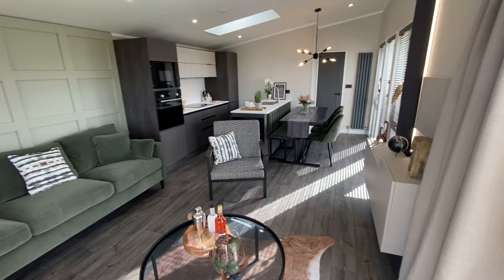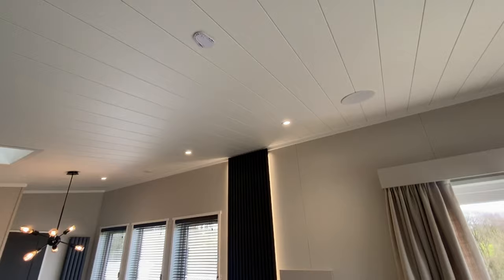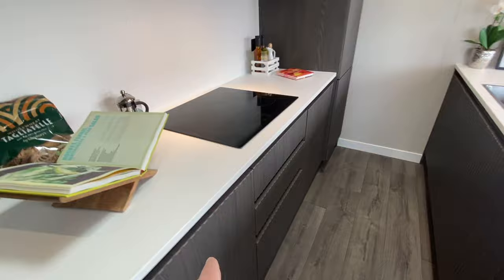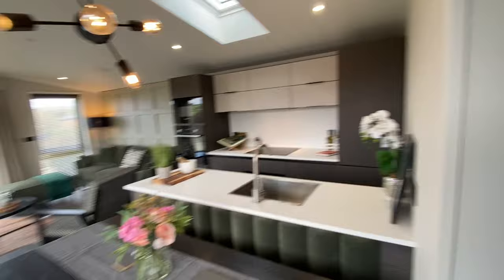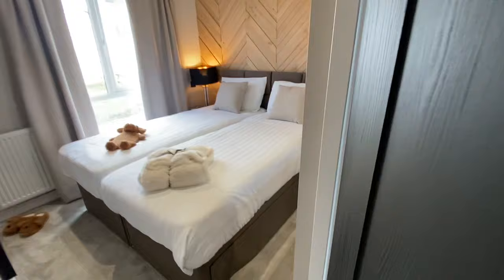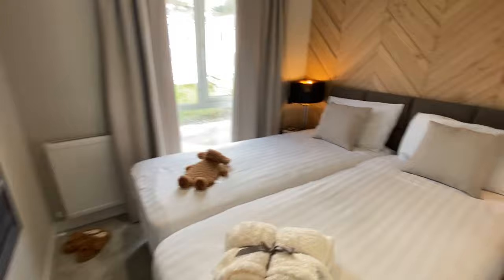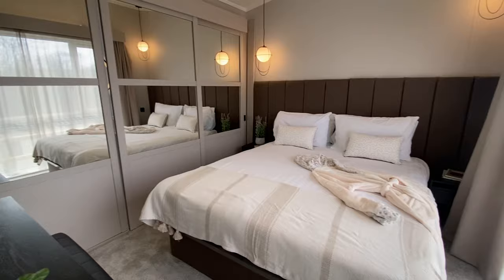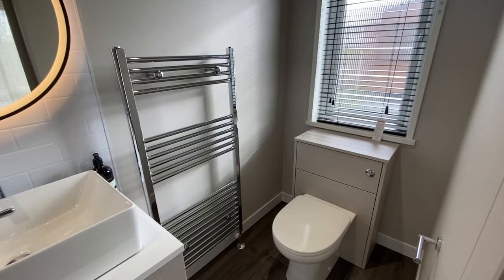SOLD - Victory Kahlo 2 bed lodge holiday home for sale at Cleavewood Park in Woolacombe, North Devon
NOW SOLD

Located on a stunning "wow" front row plot (PLOT 28) of Cleavewood Heights in Woolacombe this luxurious brand new 2 bedroom Victory Kahlo lodge holiday home is available for sale here at Cleavewood Park in North Devon. Priced at £139,995

Our brand new flagship single width holiday home, The Kahlo, has arrived.

This is a super spacious 44ft x 14ft 2 bedroom lodge holiday home.

Being sold fully furnished and will come with a stunning brand new south facing sun deck complete with seas views!

ONLY ONE AVAILABLE - Priced at £139,995 - the Kahlo Lodge offer the epitome of luxury for the most discerning family

Having designed the perfect plot this stunning home truly does offer an exceptional getaway holiday home like never before.

Pack full of unique features, ground-breaking design and functionality. The Kahlo offers the epitome of luxury and style. With stunning design and a standout exterior features, such as its striking mono pitch roof, it creates a lasting impression.

The spacious interior provides ample storage and comfortable bedrooms, ensuring a tranquil stay. Indulge in the luxury bath with a rainfall shower and enjoys modern amenities such as blackout curtains, USB plugs, and smart TV space. Only 1 available.  Reach out today and be the first to view.

* With annual site fee under £5k.
* Fully managed letting service available.
* 12 month season (holiday use only as we aren't a residential park and no council tax is payable).
* A relaxing quiet environment.
* Use of the fantastic facilities on our sister resort, Golden Coast, which is 5 minutes walk away.
* Pets welcome.
* Finance packages available from a 10% deposit.

Personal "video appointments" or "in person viewings" are available by appointment 7 days a week.

For more details of this and our other brand new holiday homes and lodge that we have for sale please reach out and call Richard on: 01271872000 option 3